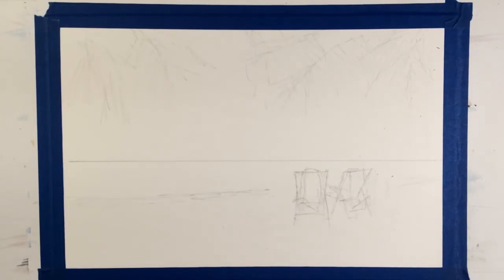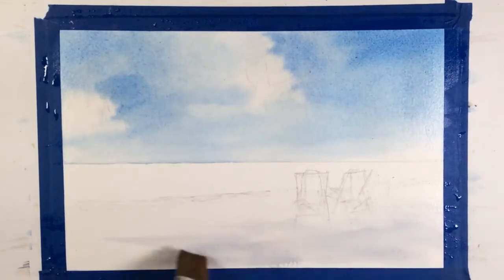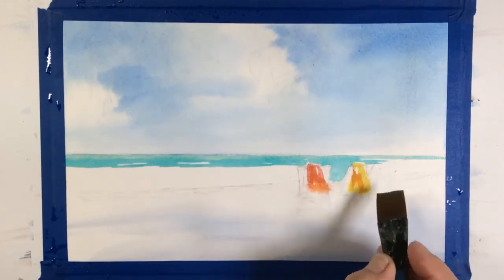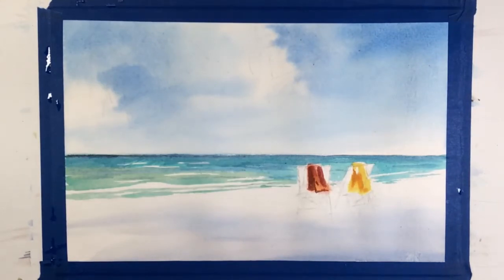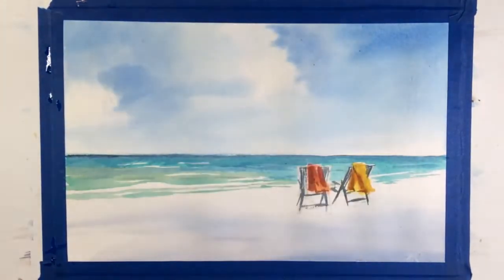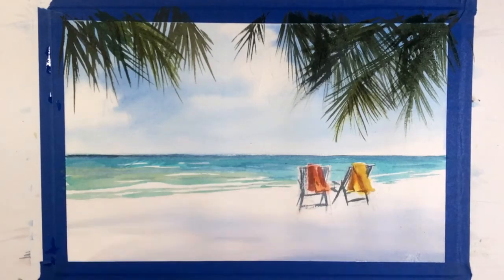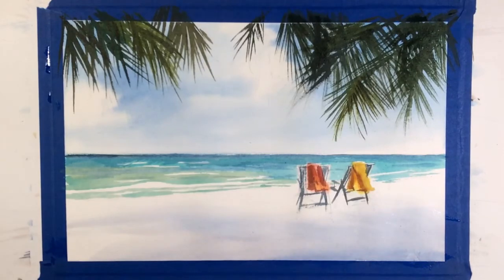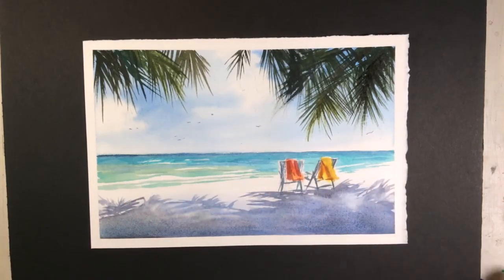watercolor Tutorial TROPICAL BEACH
Painting a tropical beach in watercolor  can be  made very effective by  adding parts of palm trees.